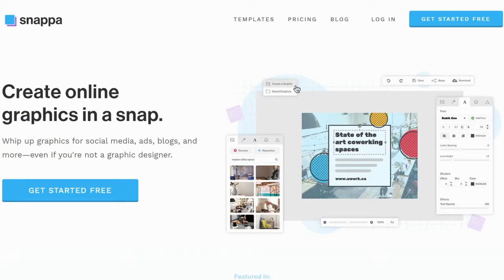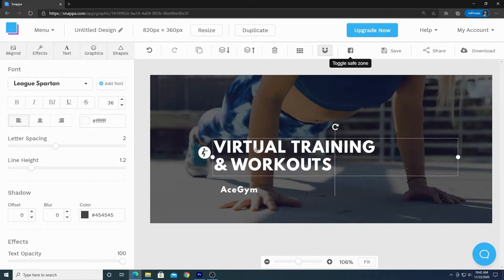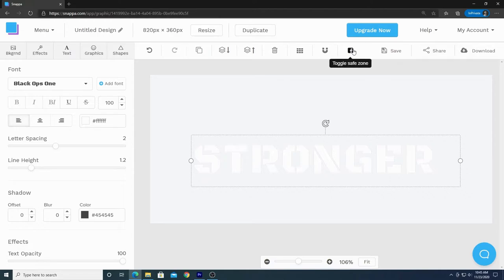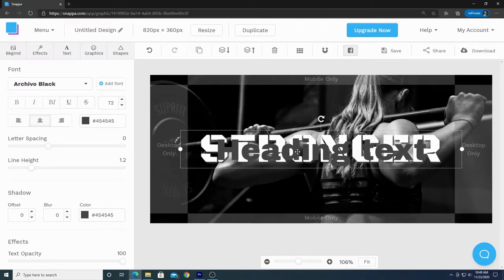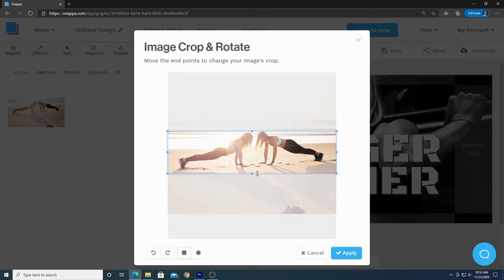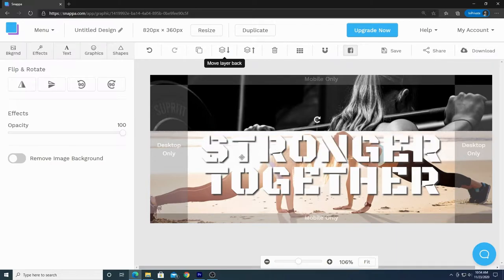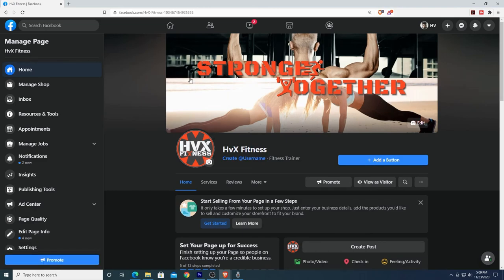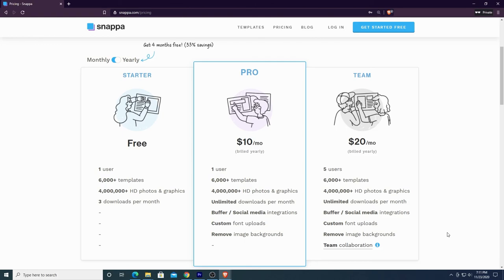Snappa | Create Amazing Images for Social Media | Complete Step-by-Step Guide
Learn how you can create engaging images for your Social Media content by using this Step-by-Step tutorial of Snappa. Snappa is an intuitive tool for creators to create Banners, Covers, Thumbnails and even Ads for your social media content like Facebook and YouTube, all in JUST MINUTES. Join me as I walk you through every step!

0:00 - What is Snappa?
0:40 - Social Media Templates
1:05 - Layout Explanation & Item Editing
9:07 - Selecting a Background Image & Photo Info
11:53 - Image and Picture Editing
16:07 - Using & Editing Icons
24:05 - Using/Converting the Same graphics for multiple social platforms
25:13 - Creating a Profile Picture
27:01 - Crop and Rotate
30:14 - Designing a Logo | workflow | Using Shapes
42:34 - Downloads explanation and Transparent backgrounds
46:03 - Upload graphics on Facebook & Business Page
48:30 - Snappa FREE vs PAID | PROs & CONs
50:11 - Conclusion